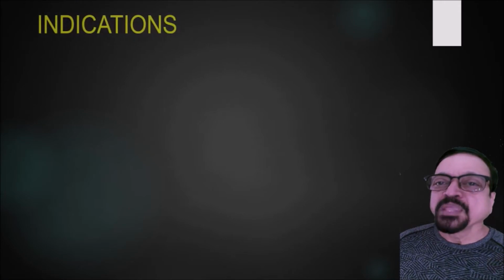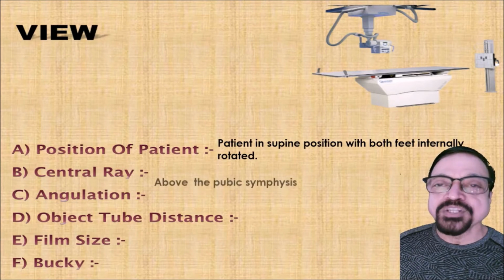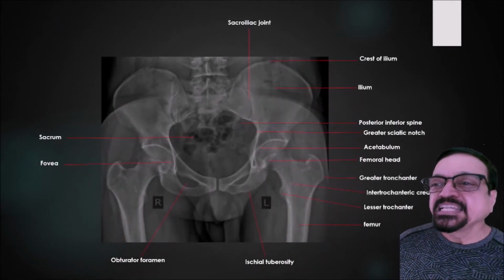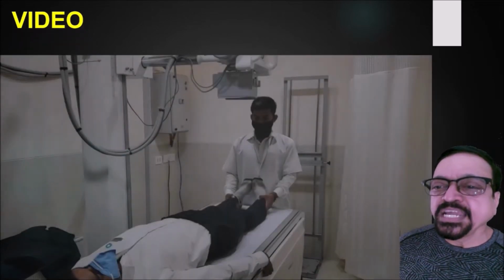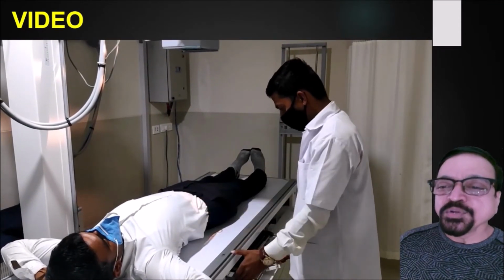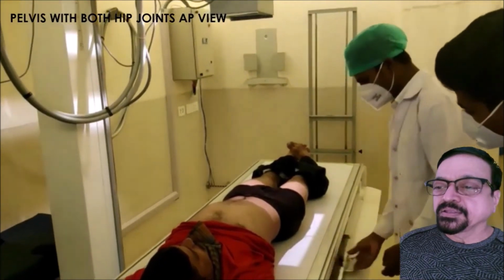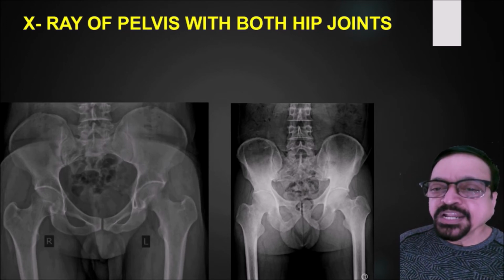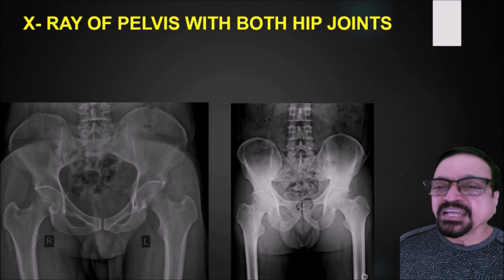RADIOGRAPHIC TECHNIQUE -PELVIS WITH BOTH HIP JOINTS A .P. VIEW - BY DR ANIL JOSHI.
OFTEN A QUICK REFERENCE BOOK / VIDEO OVER MOBILE PHONE IS REQUIRED BEFORE TAKING X- RAY FOR TECHNICAL ASPECTS . WE HAVE GIVEN IN THIS VIDEO CONDENSED PORTION OF PELVIS WITH BOTH HIP JOINTS A .P. VIEW RADIO-GRAPHIC TECHNIQUE , ALONG WITH TECHNICAL DETAILS LIKE DISTANCES, ANGLES & CENTRAL RAY LOCALIZATION & DIRECTION , HOWEVER FOR DETAIL CLINICAL APPLICATIONS, ANATOMICAL DETAILS REQUIRED & EXTENSIVE OTHER INFORMATION E- BOOK OF RADIOGRAPHY MADE BY "LEARN RADIOLOGY WITH DR. ANIL JOSHI SERIES" MAY PL. BE REFERRED.